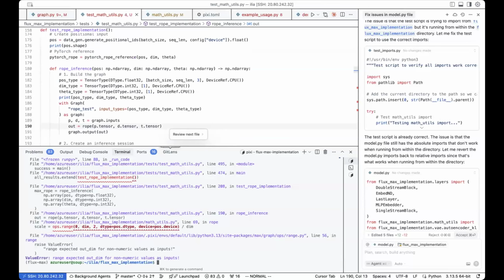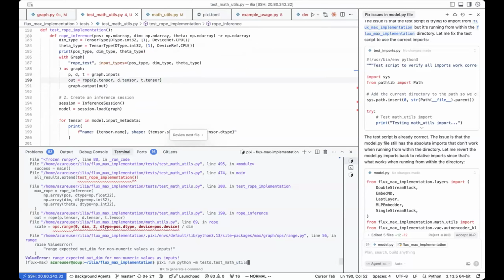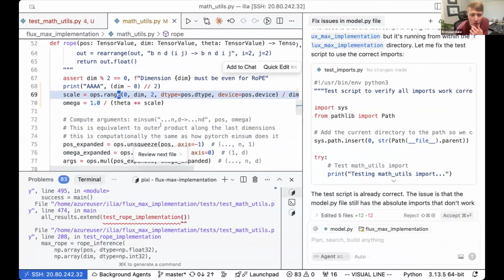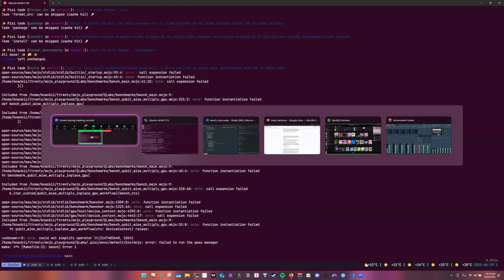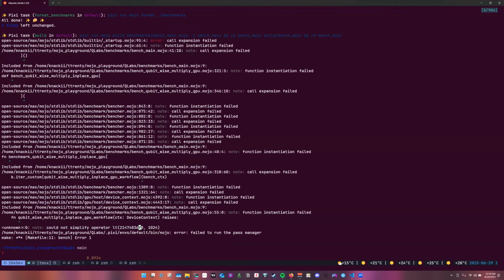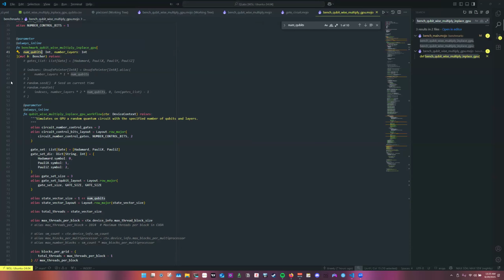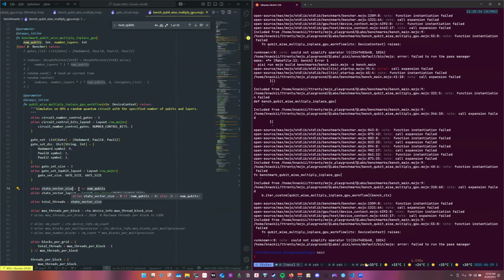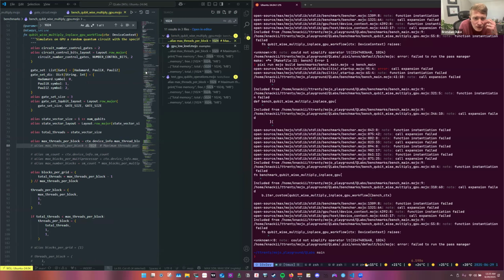Modular Hack Weekend: Office Hours (Sunday)